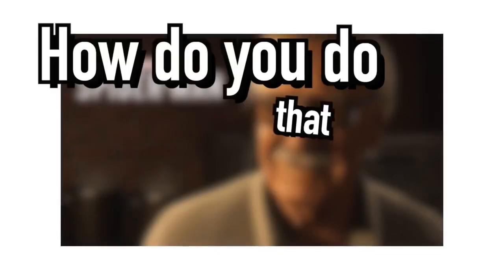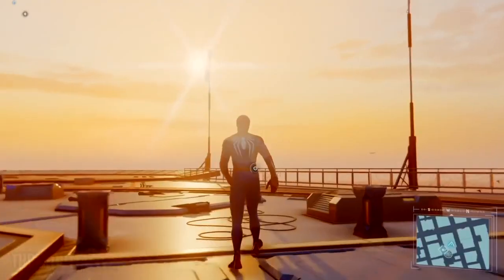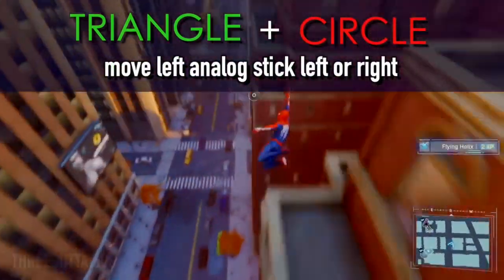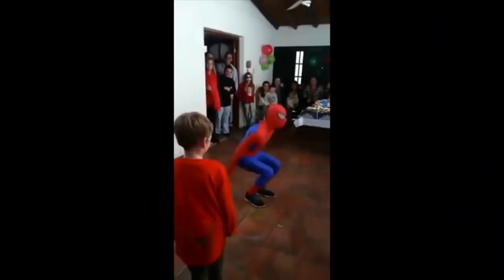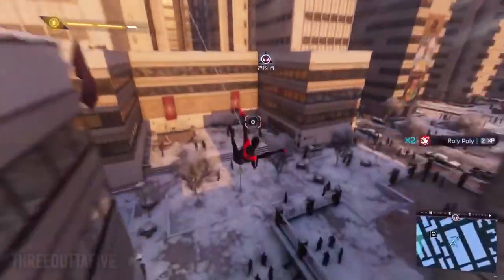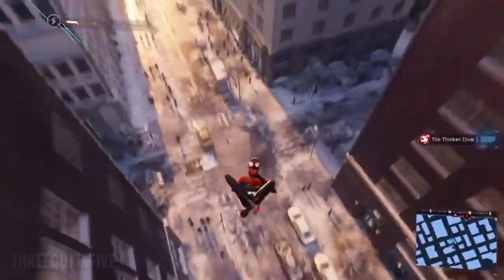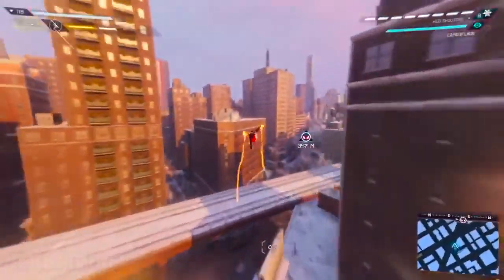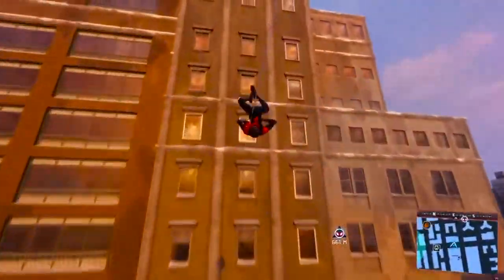El secreto oculto de Insomniac de Marvel's Spider-Man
Marvel: Spiderman PS5